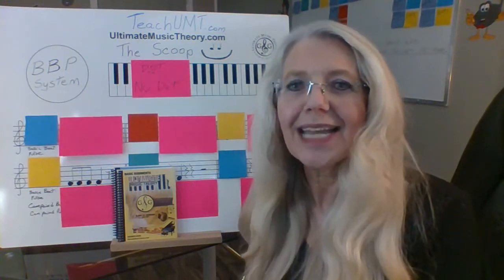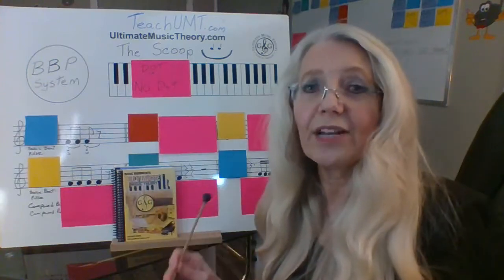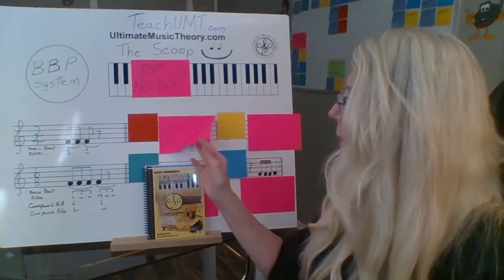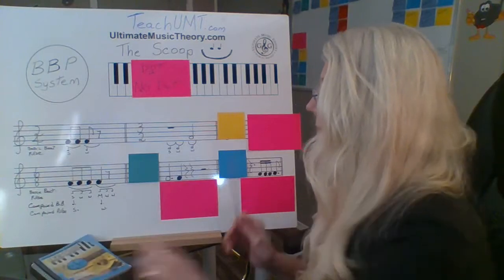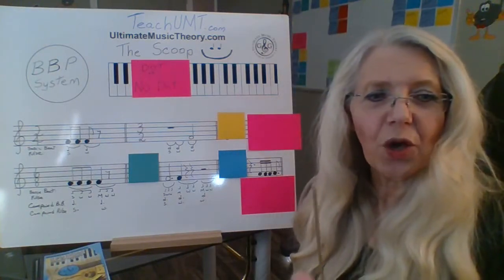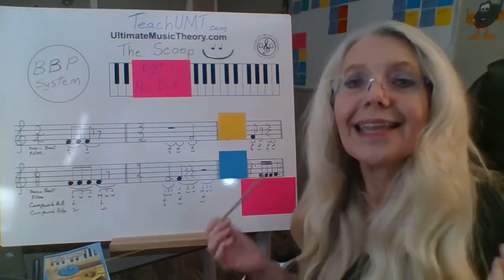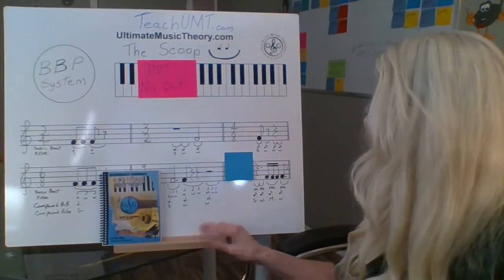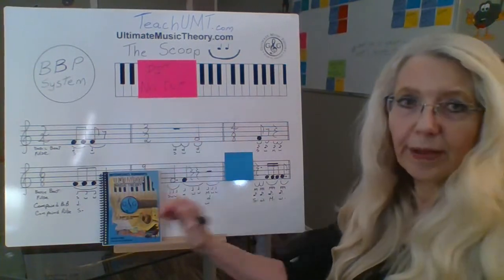Rhythm - Simple Time vs Compound Time - Learn the SCOOP - Dot or NO Dot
Rhythm can be complicated... unless you've got "The Ultimate Music Theory Scoop" - the exclusive system to easily identify Time Signature.

Join the Ultimate Music Theory Teachers Membership Today and check out the amazing teaching techniques to help your students learn faster.

Learn. Plan. Teach. Grow. Become a UMT PRO with Ultimate Music Theory Teachers Coach Glory St. Germain